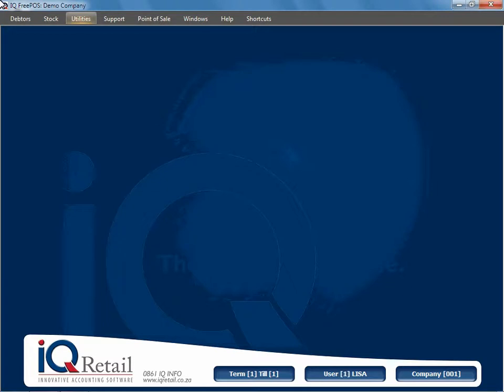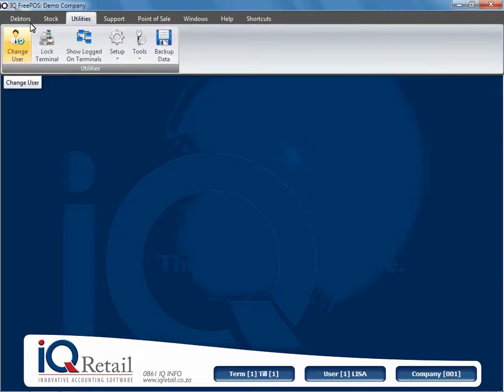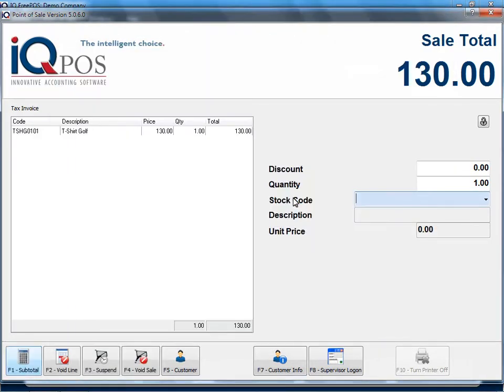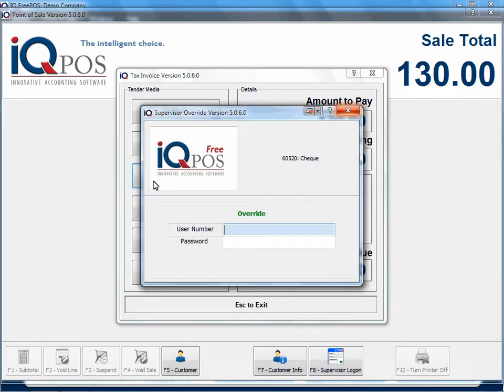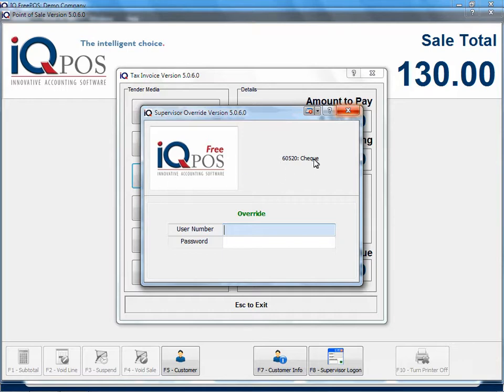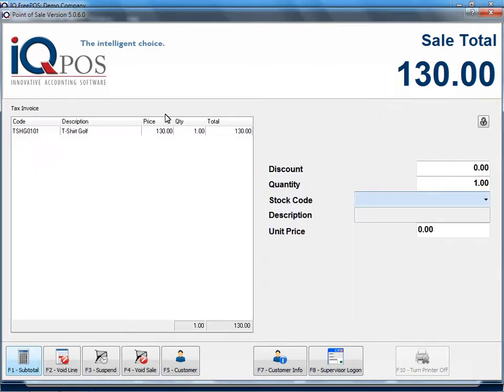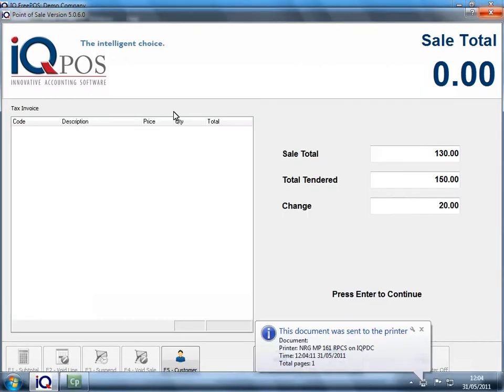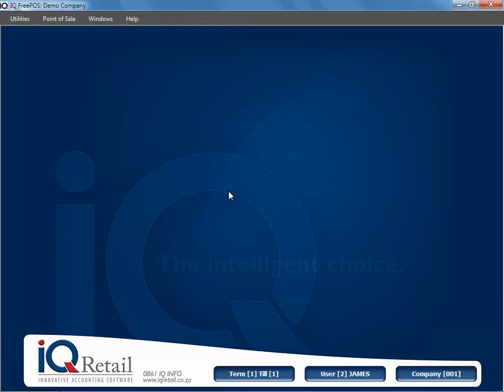IQ POS Utilities POS Tender Types 6 Security Setup 3